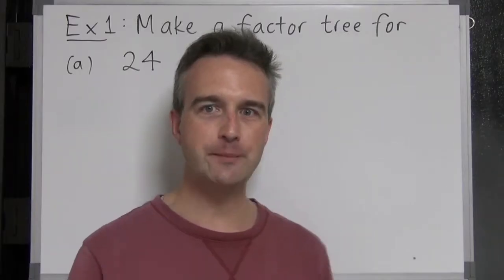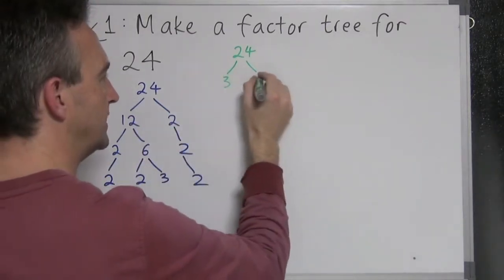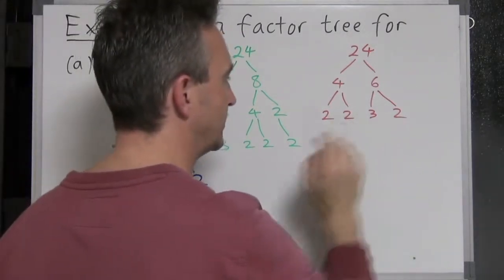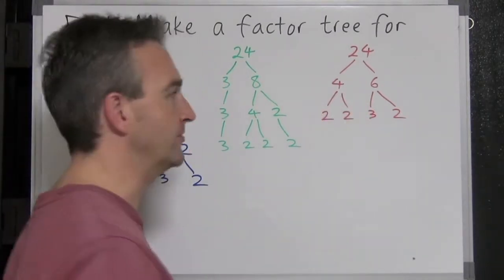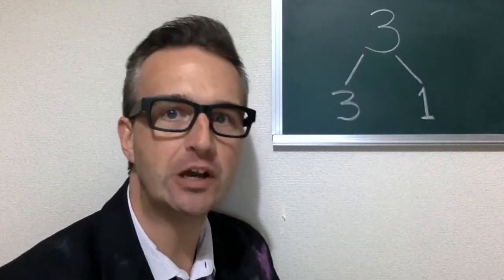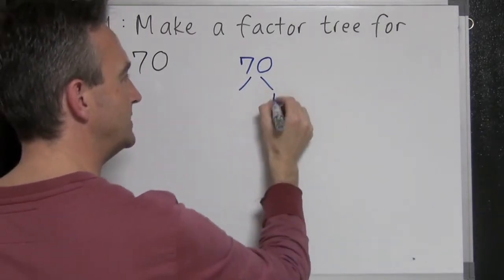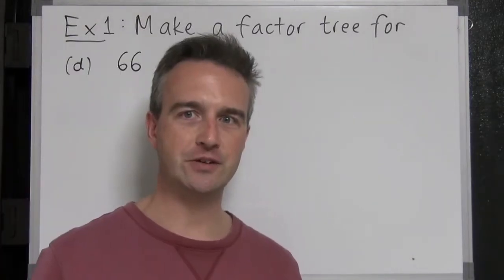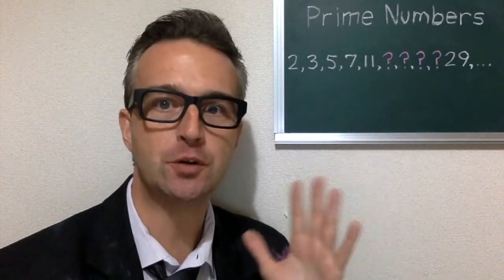Factor Trees and Prime Numbers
A video on prime numbers and how to draw factor trees.